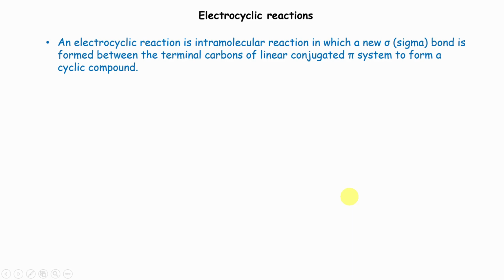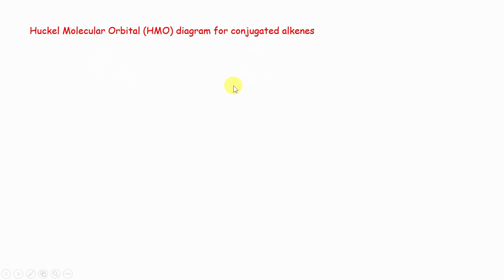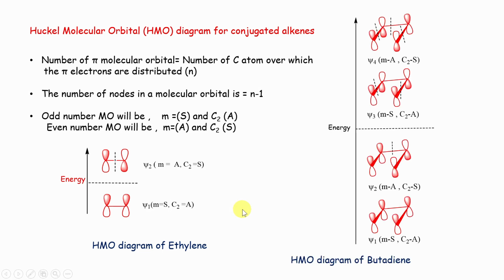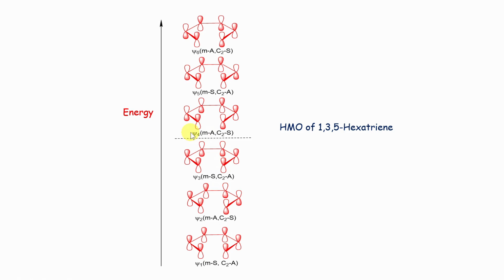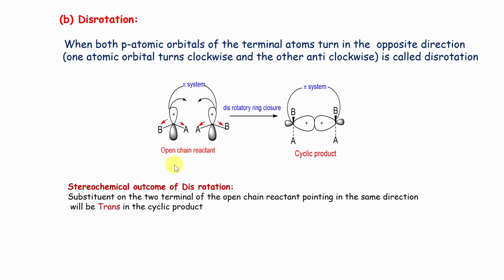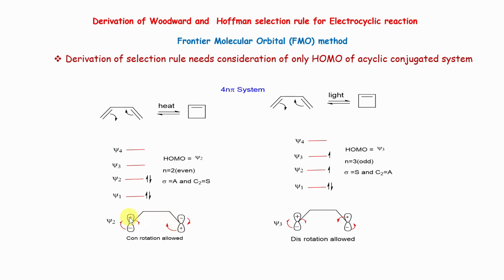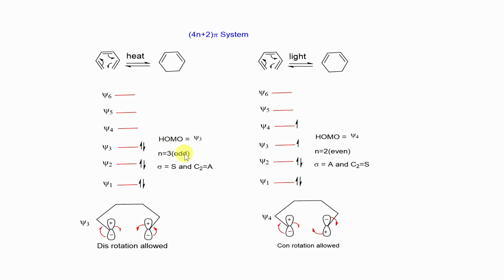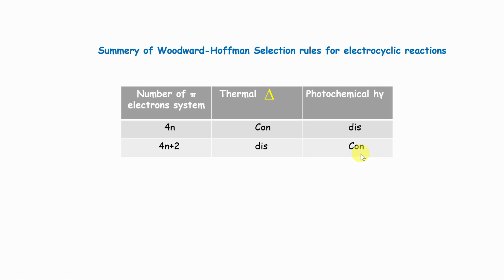ELECTROCYCLIC REACTIONS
*Electrocyclic Reactions* – one of the most fascinating topics in organic chemistry! 🧪 In this video, we’ll break down the key concepts, mechanisms, and applications of electrocyclic reactions, making them easy to understand for students and chemistry enthusiasts alike.

- What are electrocyclic reactions?
- The Woodward-Hoffmann rules and how they predict reaction outcomes.
- Key examples of electrocyclic reactions in organic synthesis.
- Visualizing molecular orbital interactions and stereochemistry.
Whether you're preparing for exams or just curious about how molecules rearrange themselves, this video has got you covered!